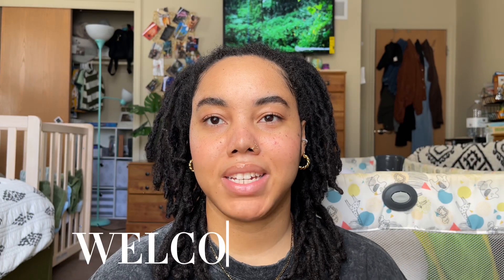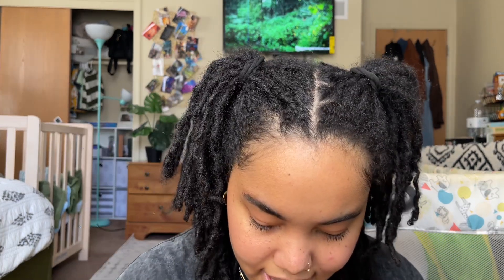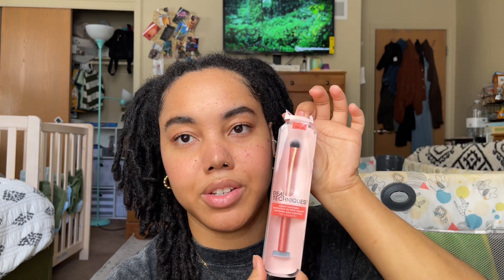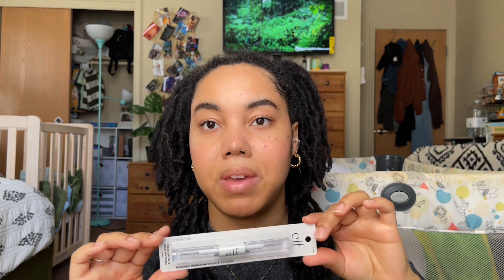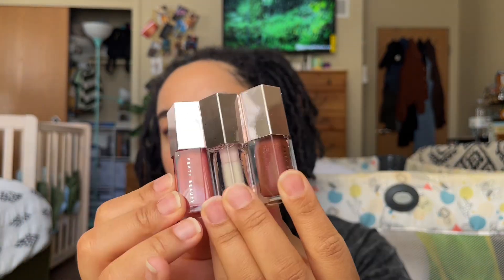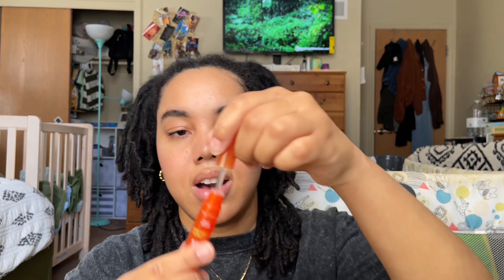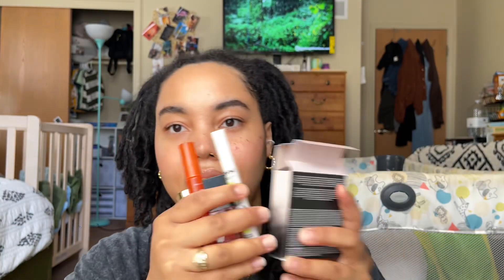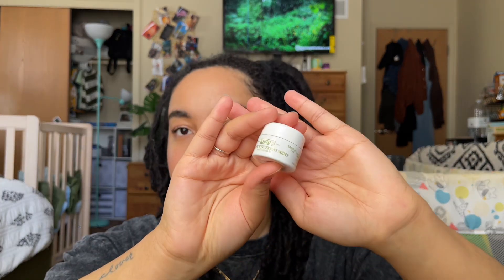MY BIRTHDAY BEAUTY HAUL!! 🥳🎉🎈| FENTY, NYX, E.L.F, & MORE!! | IT’S JASMINE DÉSIREE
Hey Y'all! ✨🌱
I hope you enjoyed My Birthday Beauty Haul!! You can find the products discussed in this video linked below 🥰🫶🏼

1. POWDER PUFFS

2. ELF TOTAL FACE BRUSH

3. ELF EYE CREASE BRUSH

4. ELF EYESHADOW BRUSH

5. ELF BROW COMB BRUSH

6.  ECO TOOLS SPONGE

7. REAL TECHNIQUES CONCEALER BRUSH

8. ELF TWEEZERS

9. ELF SPONGES

10. ELF BROW MASCARA

11. EOS BIRTHDAY LIP BALM

12. MILANI FACE PALLETE

13. FENTY LIPGLOSS TRIO

14. FENTY CREAM BLUSH

15. ELF LIP OIL

16. NYX JUICE GLOSS

17. ELF BROW GEL

18. NYX LIP OIL STICK

19. NYX LIP LINER

20. MILANI LIP OIL

21. COMPACT MIRROR